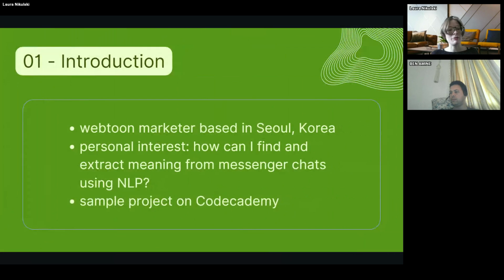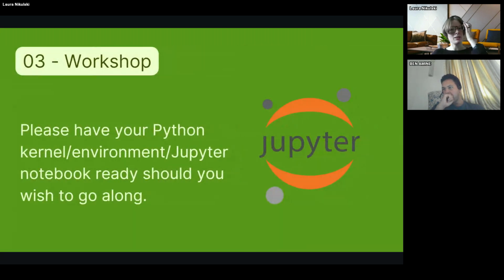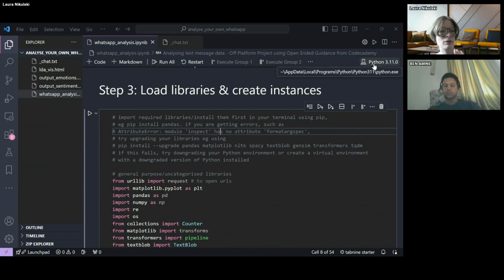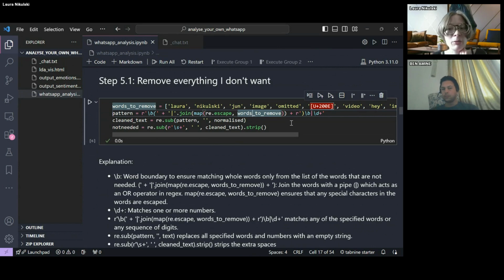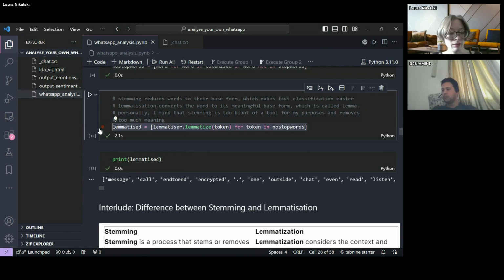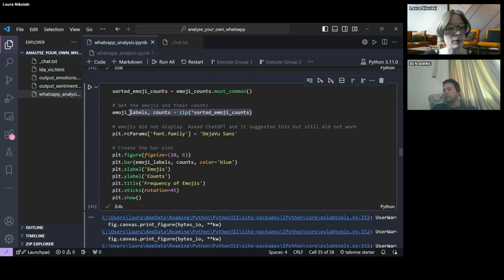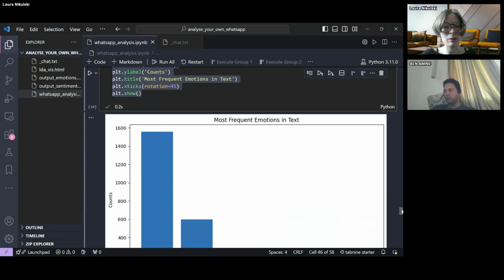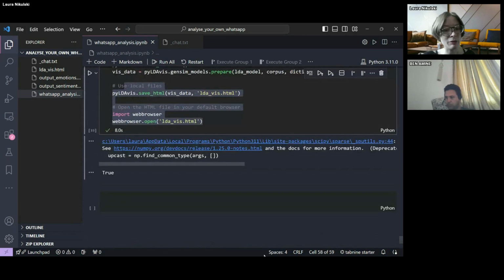Analyse your own WhatsApp Chat Data [Meet-Up Recording]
Your personal WhatsApp chats can be used to gather insights and gain an understanding of NLP (natural language processing) concepts. This meet-up is inspired by Codecademy's Text Message Analysis project and utilises topic modelling and sentiment analysis alongside simple visualisations to help make sense of your own chat data.

Topics covered include:
- Data preprocessing
- Sentiment analysis
- LDA (Latent Dirichlet Allocation), a Bayesian network used for topic modelling